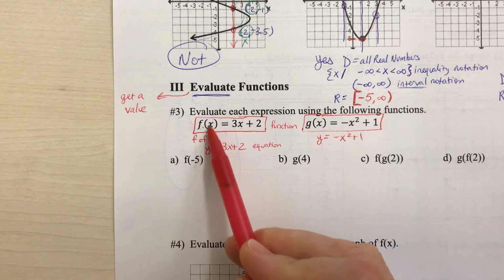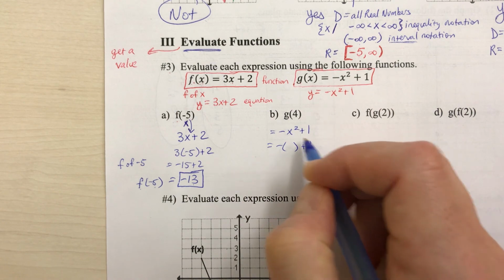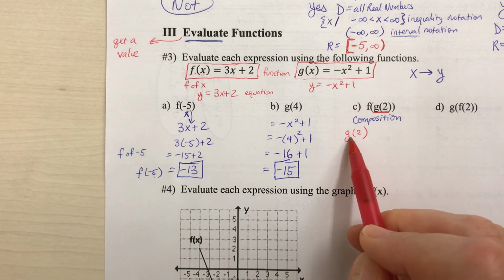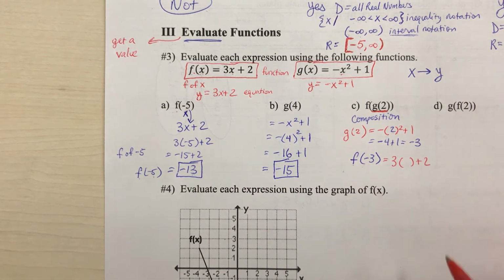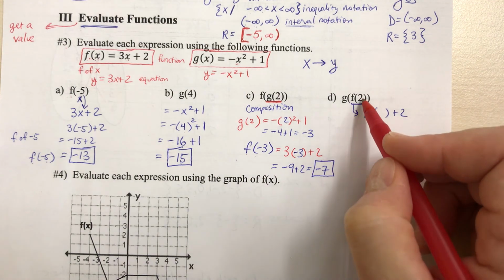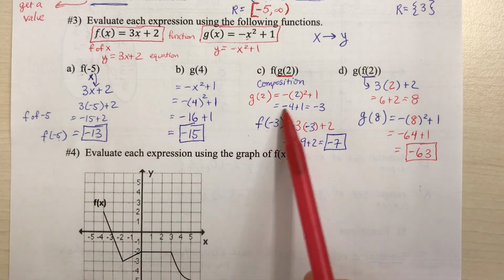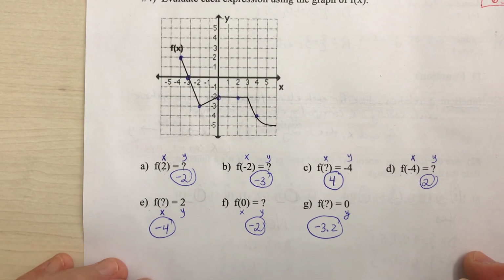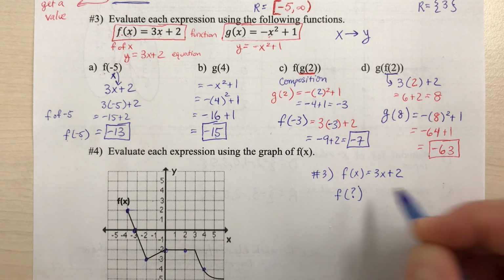IM3 Notes 5-1 Functions and Relations Part 2